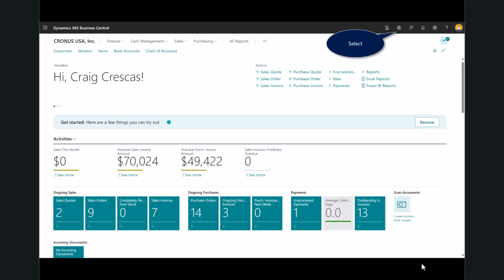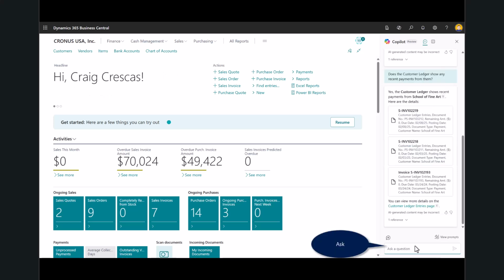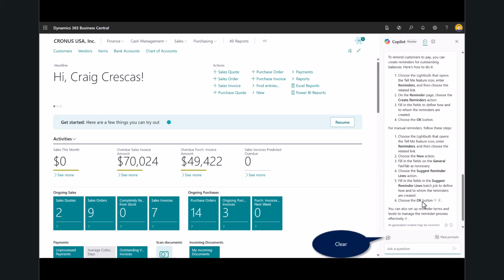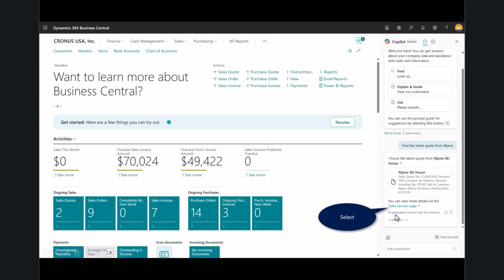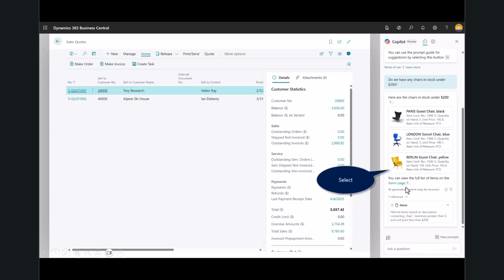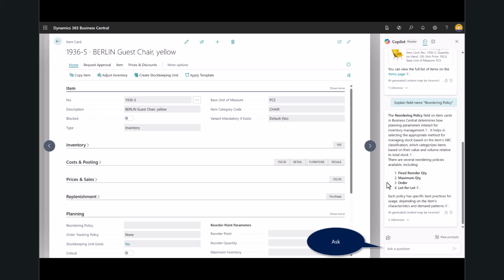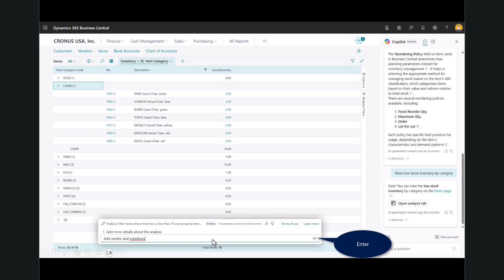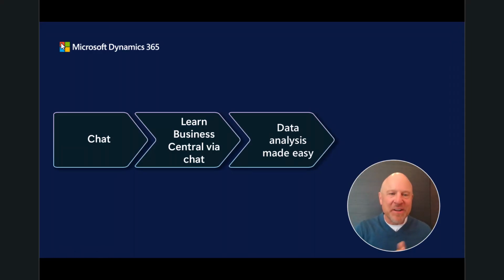Copilot in BC - Conversational Chat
Microsoft Copilot is the AI-powered assistant that helps spark creativity, boost productivity, and eliminate tedious tasks. By chatting with Copilot in Business Central, you can ask questions and find business data using natural language